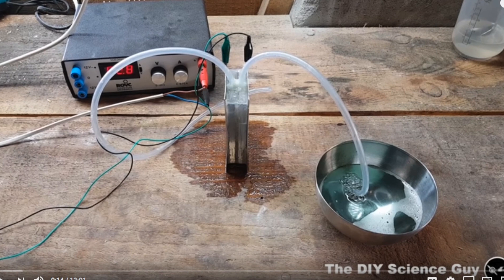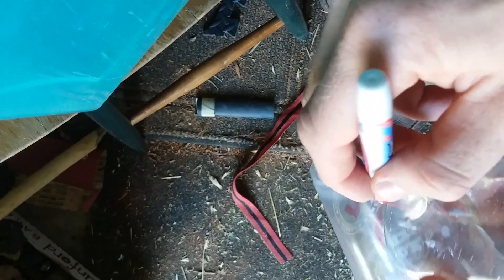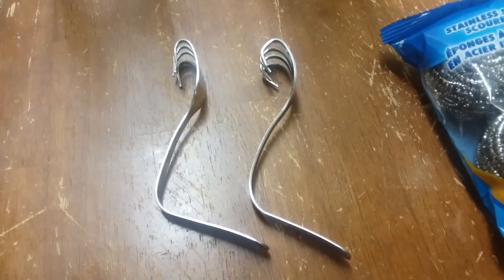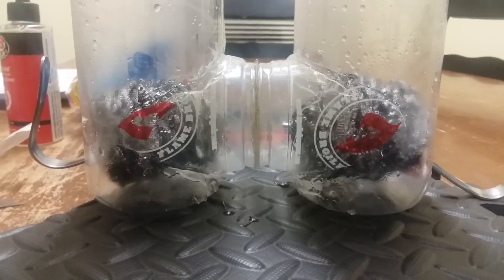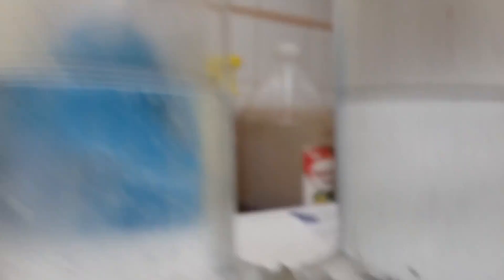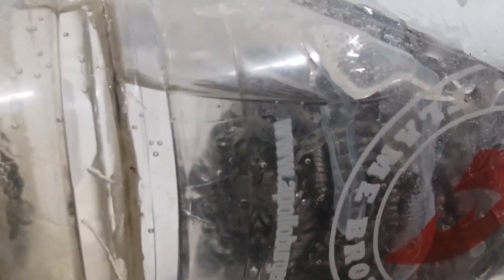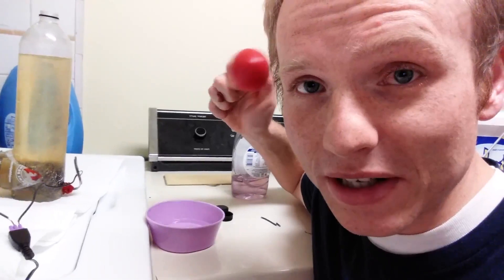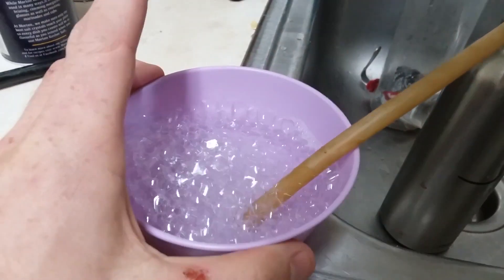Making Hydrogen from Water (Ft: The DIY Science Guy)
In which JB attempts to make an electrolytic cell for making hydrogen gas after being inspired by The DIY Science Guy channel's similar project.

Warning. Do not rely on any of the information or speculation in this video. Working with electricity and caustic substances such as sodium hydroxide is inherently dangerous, and you should learn from someone much more qualified than I am. JB